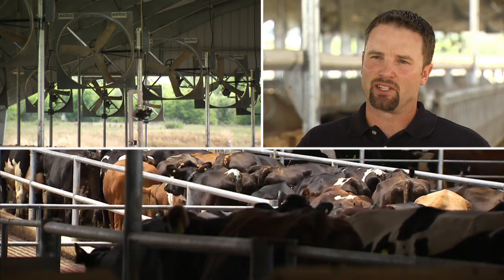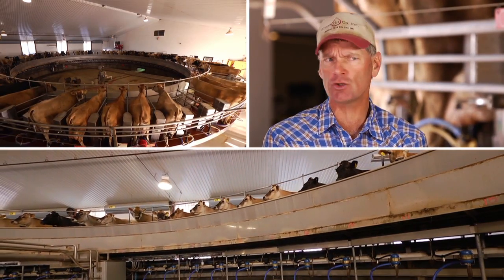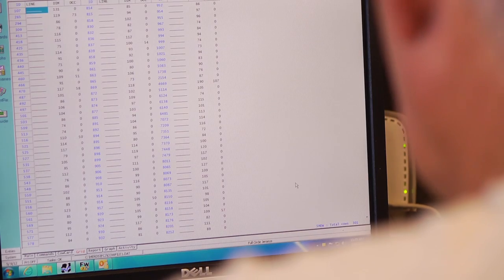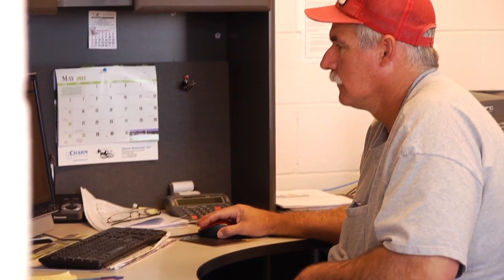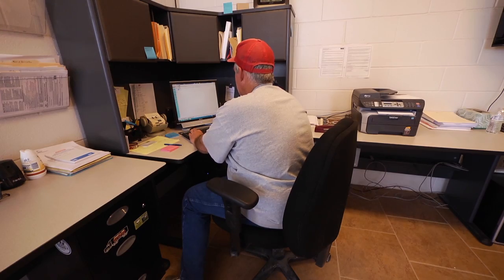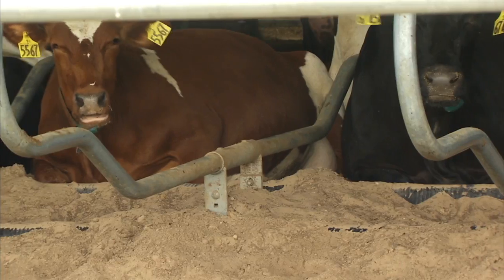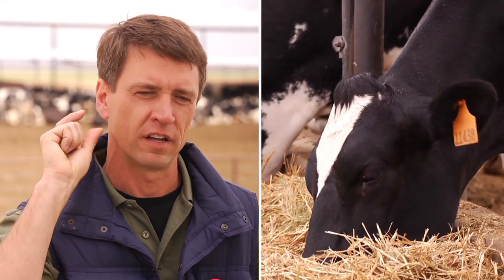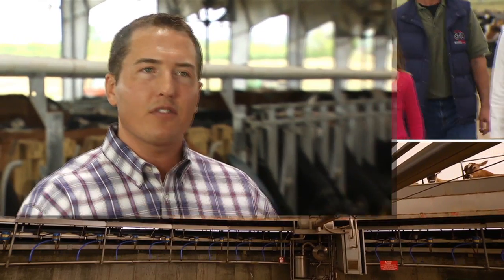Dairy Goes High Tech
Dairy farms have come a long way from milking cows by hand. Learn all about the latest technology that helps farmers care for dairy cows and produce the safest, most wholesome milk possible.

Dairy MAX is a local non-profit dairy council representing more than 900 dairy farm families across Colorado, southwest Kansas, Montana, New Mexico, western Oklahoma, Texas and Wyoming. Simply put, we’re a connected group of experts in dairy farming, education, health and wellness, and business – passionate about the great taste of dairy products and how good they can be for the human body.